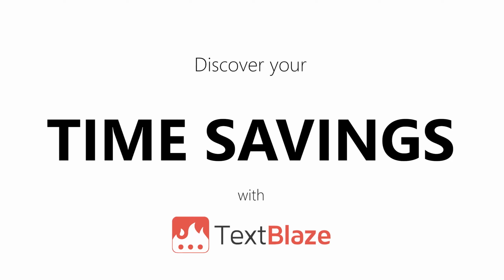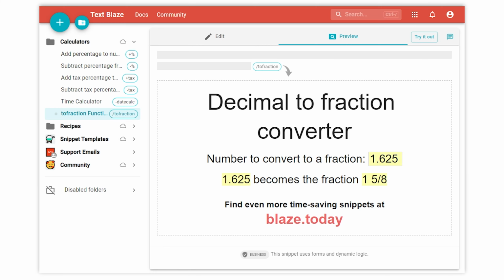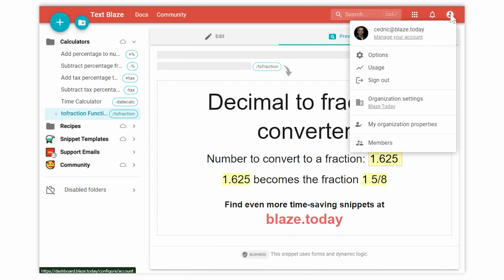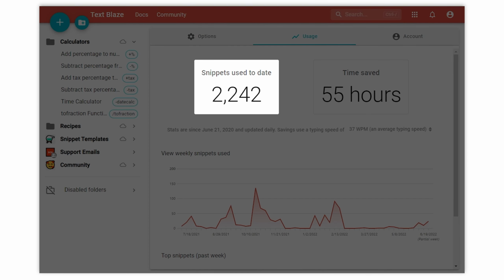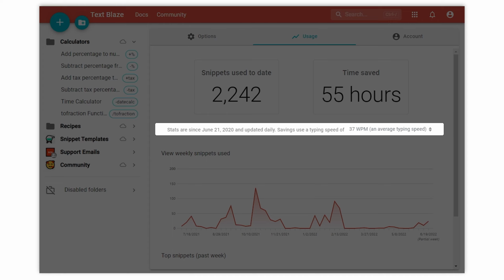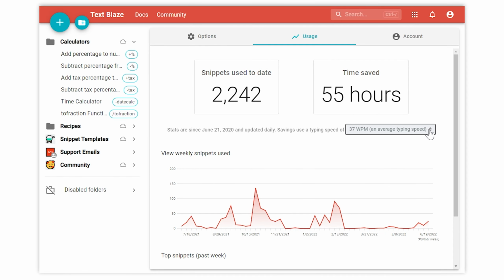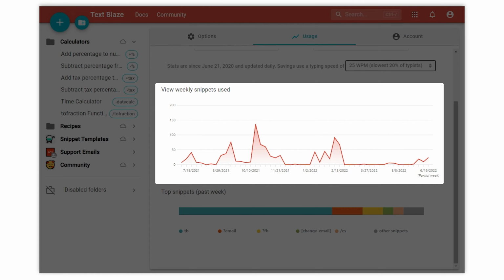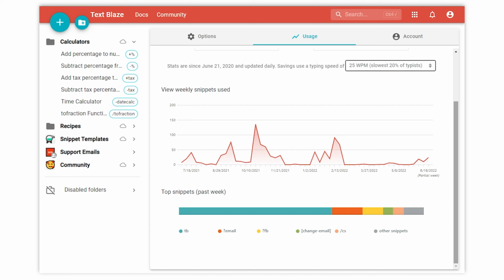See how much time you've saved with Text Blaze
Other Tutorial Videos:
How to get started with Text Blaze: